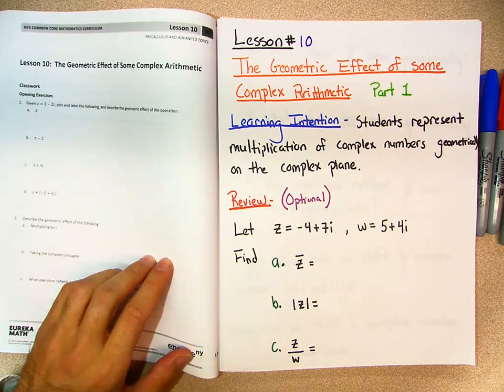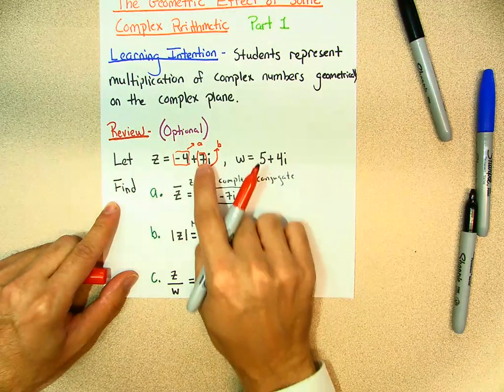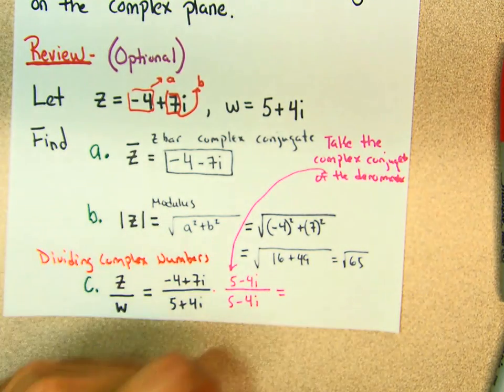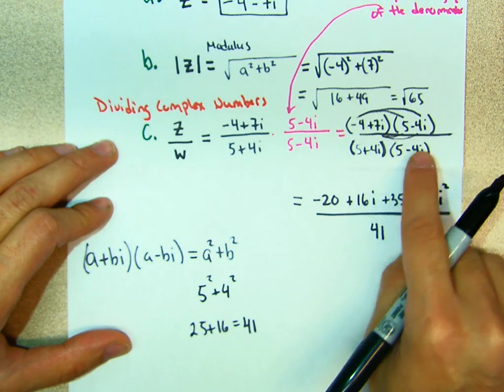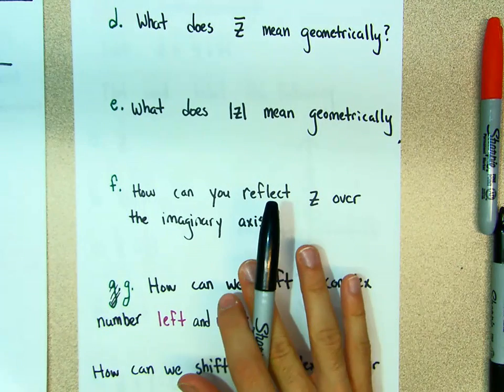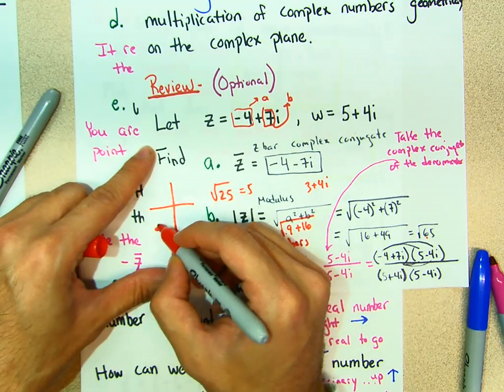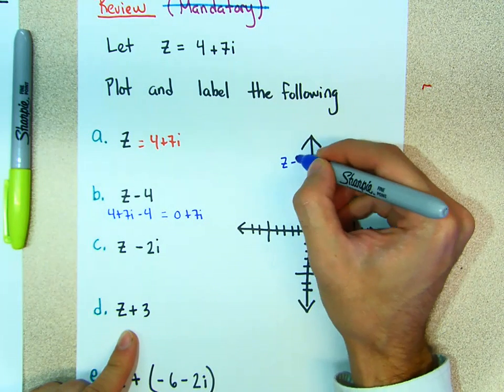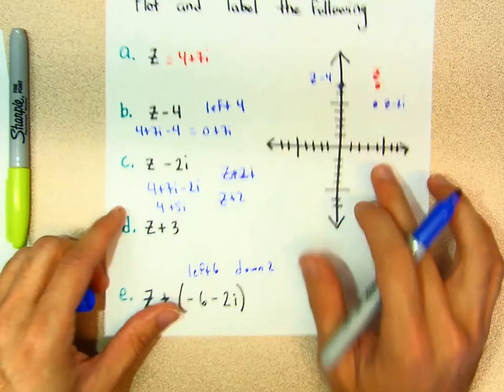Engage NY Precalculus Lesson 10 Part 1